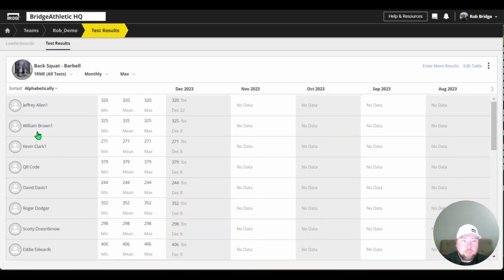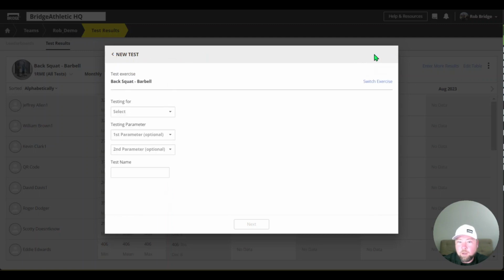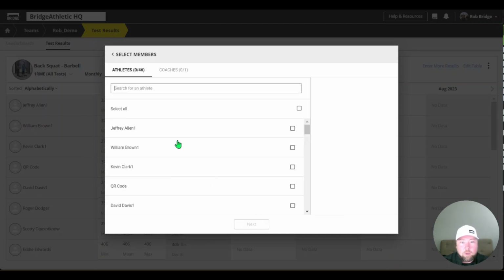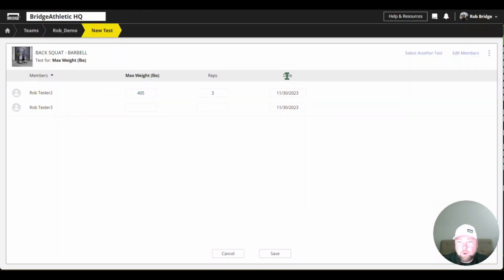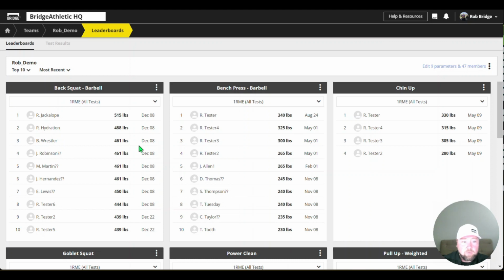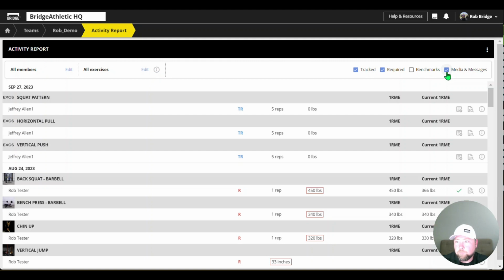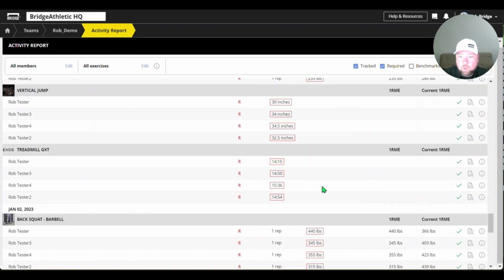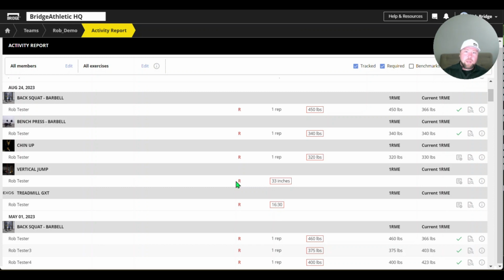Entering Test Data via Web - BridgeAthletic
A few ways to enter your training and testing data on the web.